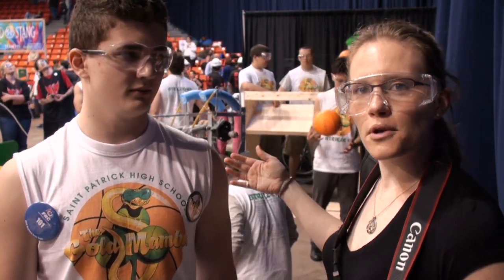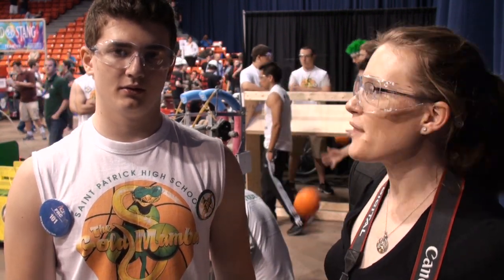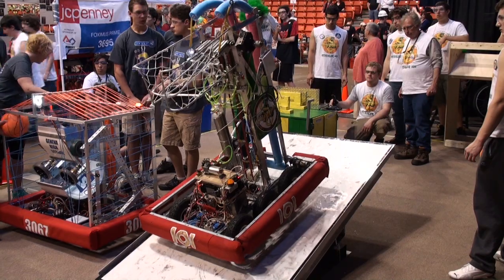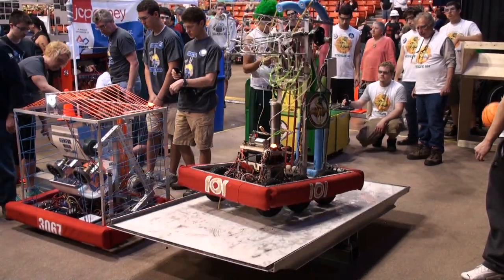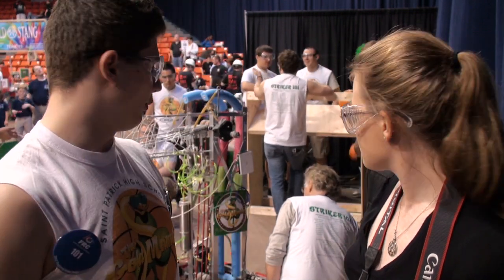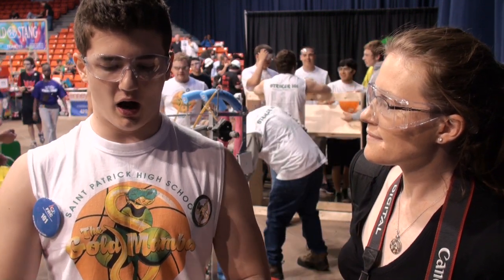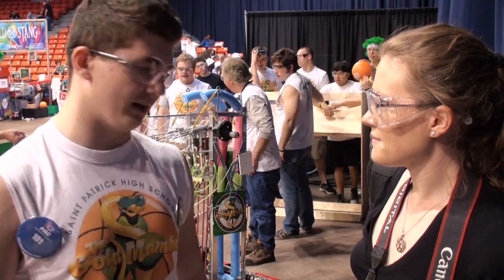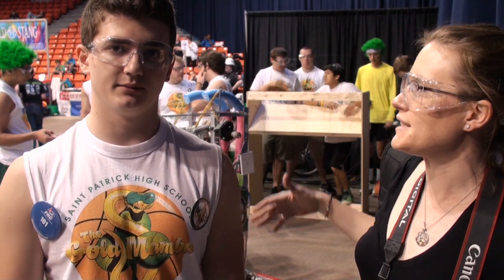Striker 101 Robotics at UIC Pavillion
Roland Najbar gives an overview of the Shamrock's STRIKER 101 Robot from the FIRST Midwest Regional Robotics Competition at the UIC Pavilion.